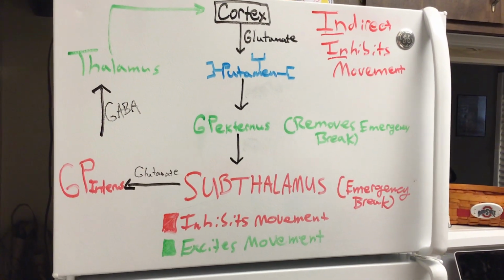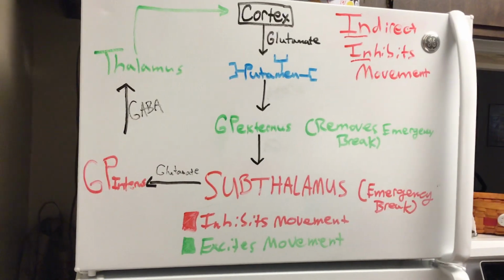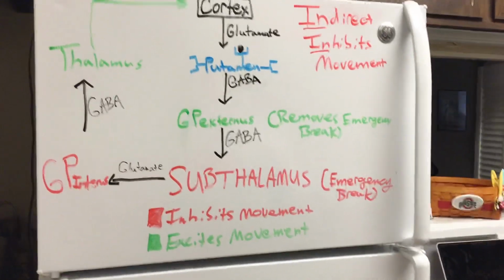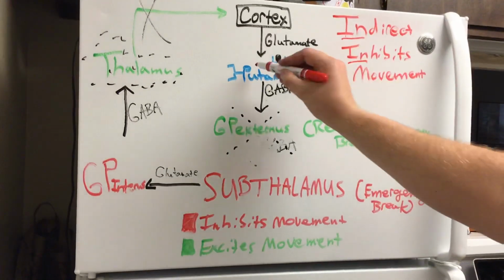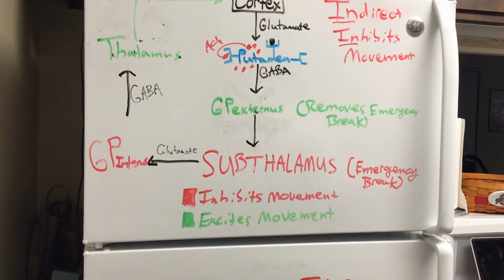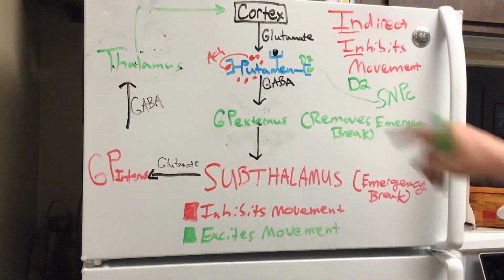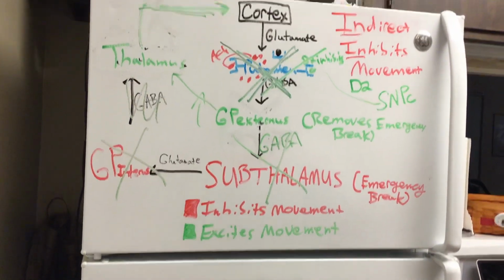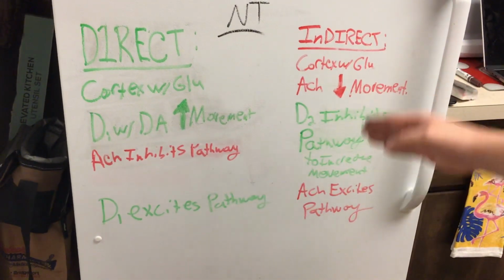3 of 3 Basal Ganglia Indirect Pathway